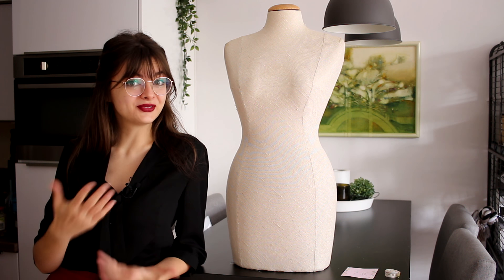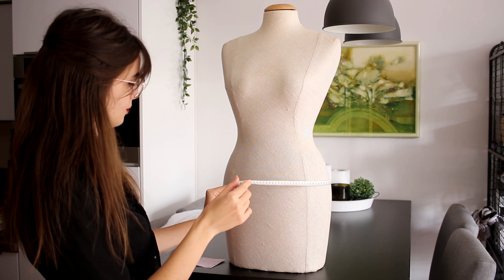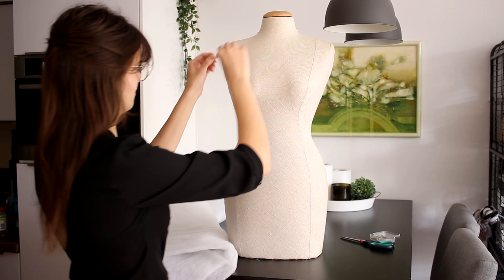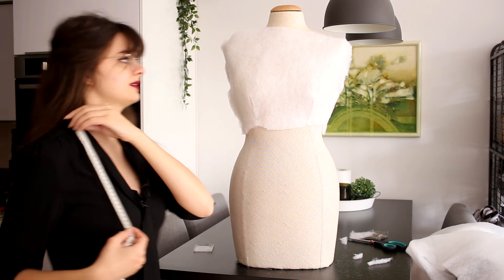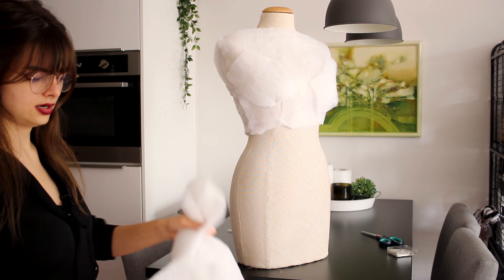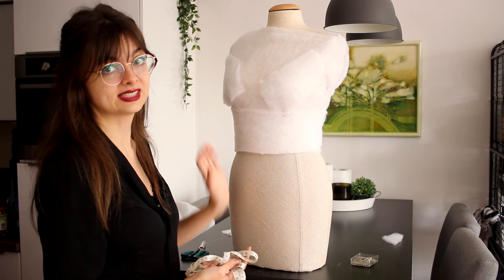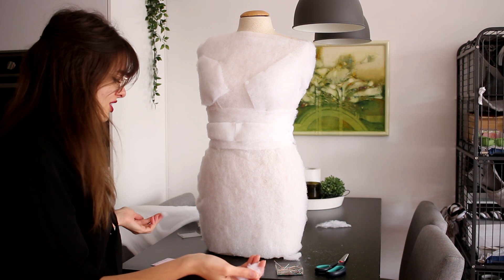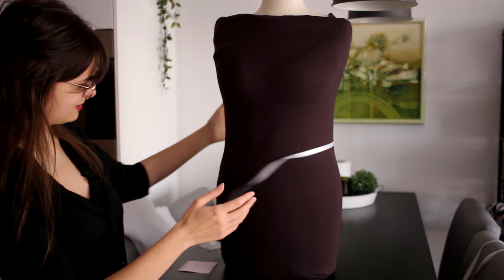Re-Shaping A Dress Form 👗 Padding To My Size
I finally got a dress form! I can't wait to use her for all my upcoming sewing projects (and the making of my wedding dress in particular), but she needs to be altered a bit, first. In this video I'm going to re-shape this dress form to my size. Enjoy watching!

My lipstick

Enjoy browsing!

Love,
Lucy